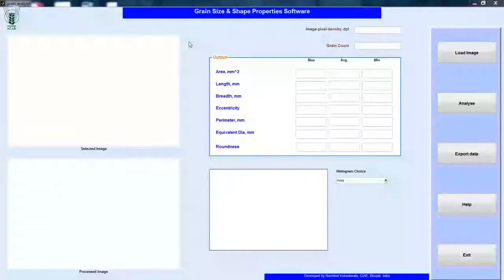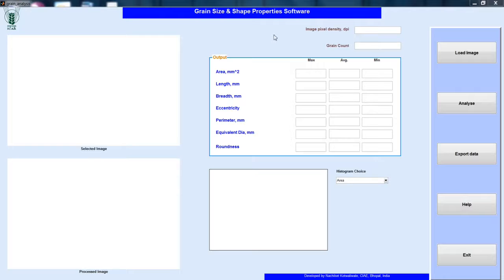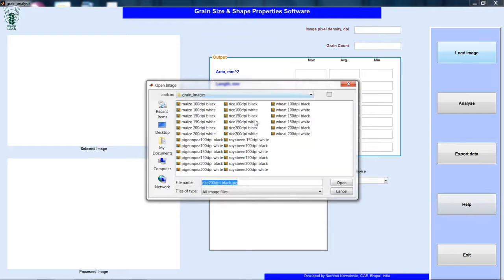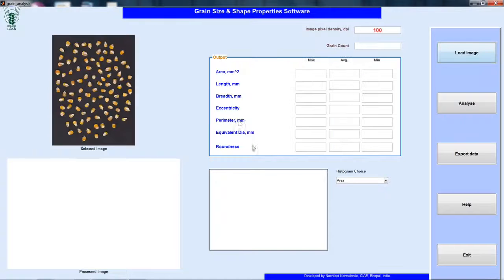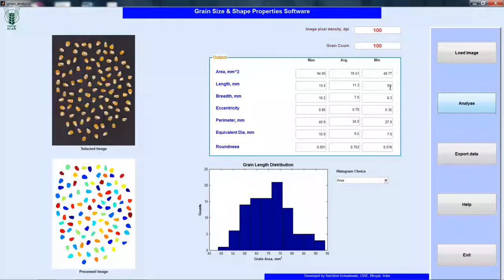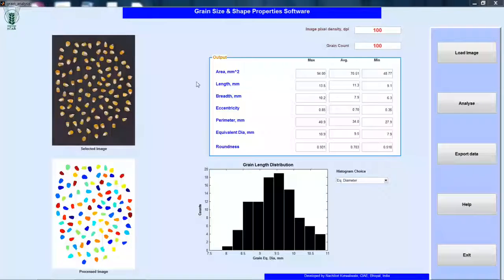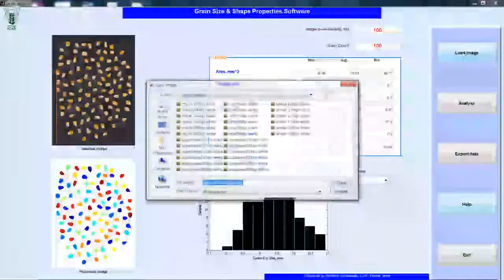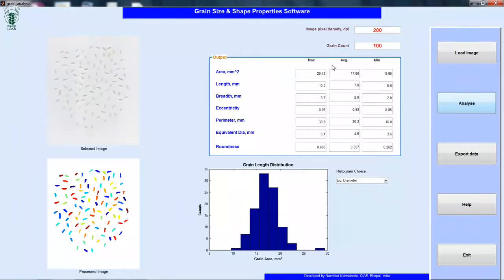Plant Part Analysis Software by ICAR-CIAE, Bhopal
This is demo of the software developed for morphological analysis of plant parts using image processing technology